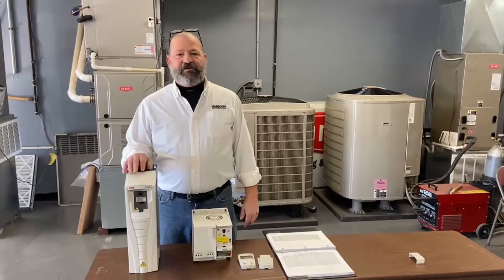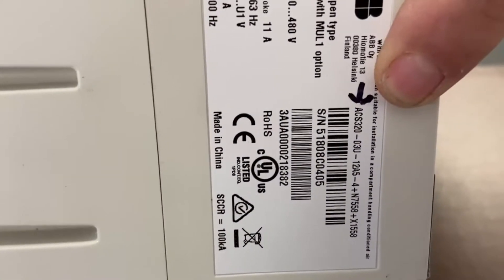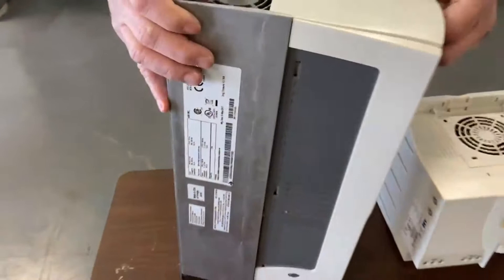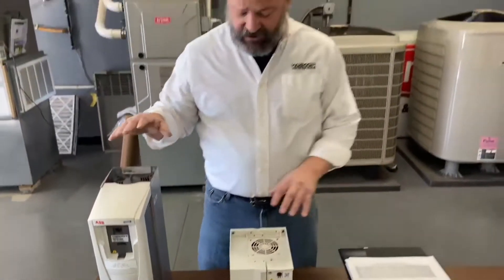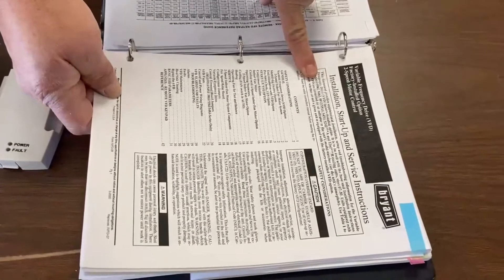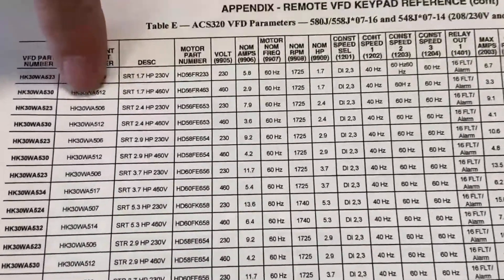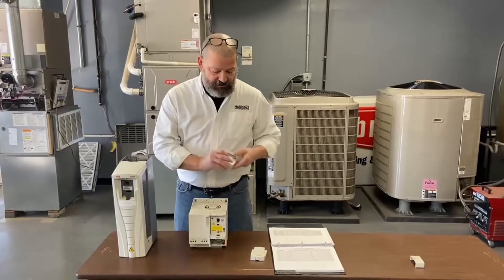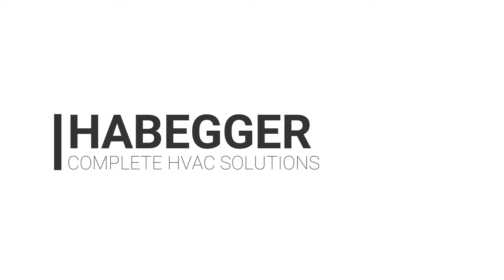Bryant RTU ABB VFD Drive Replacement Tips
Ray Mullings explains where to look to identify which ABB VFD drive is present, which parameter group to use, and how to plug in using a keypad.